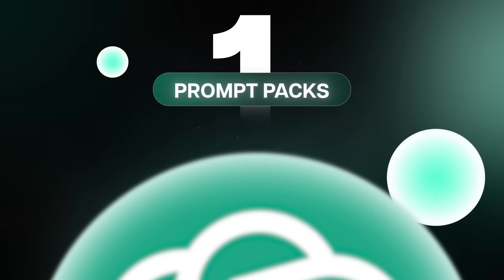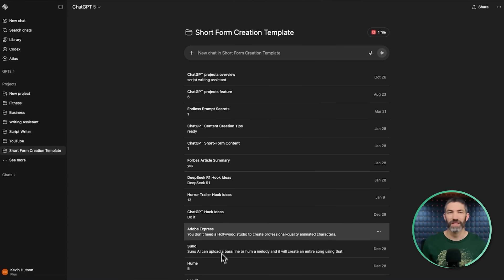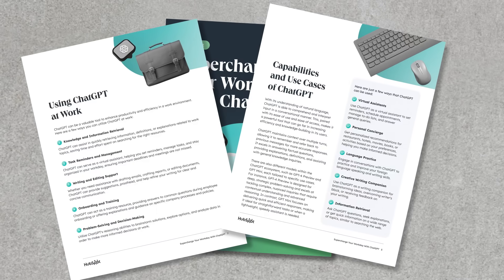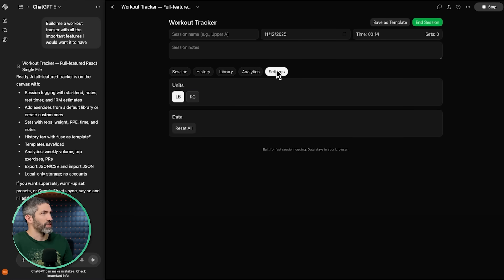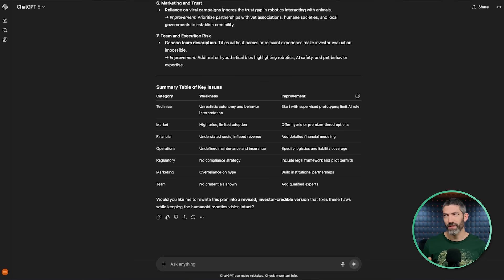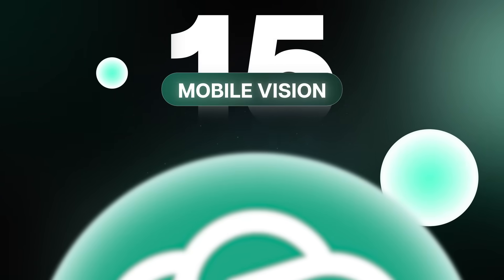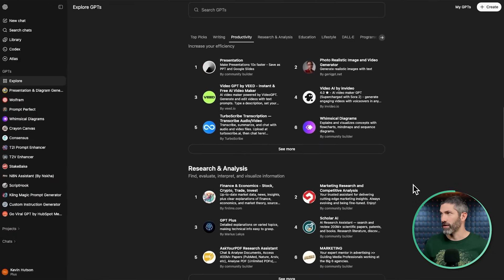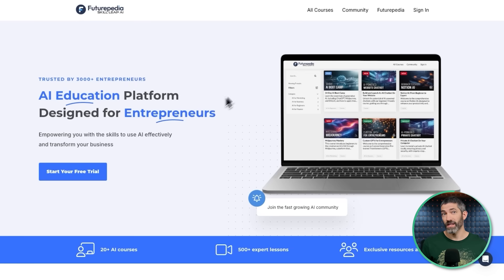21 Hacks 99% ChatGPT Users Don't Know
Summary:
Most people barely scratch the surface of what ChatGPT is capable of. This video covers all the lesser known tricks in prompting, canvas, projects, data analysis, document uploads, real time voice interaction, and more. Everything you need to become a top 1% ChatGPT user.

Chapters
0:00 Intro
0:22 Prompt Packs
1:15 Trigger Words
2:03 Recall Memories
2:21 Projects
5:41 Canvas
6:41 Mini Apps
7:56 Formatting
8:31 File Extraction
8:58 Keyboard Shortcuts
9:21 Impersonal Critique
10:00 Clarifying Questions
10:38 Prompt Distillation
11:21 Voice Mode
12:35 Mobile Vision
13:28 App Connectors
14:25 Custom GPTs
15:53 Summon GPTs
16:19 Data Analysis